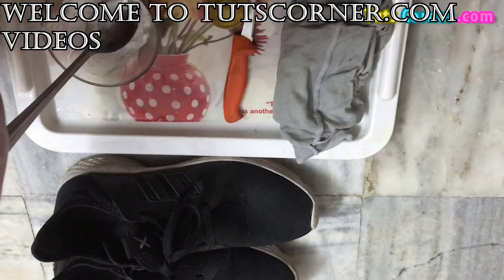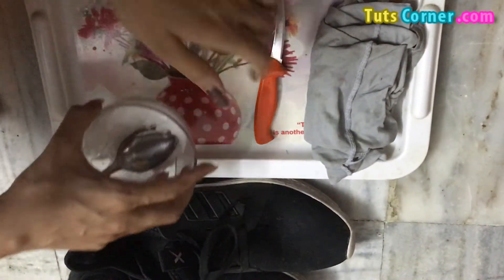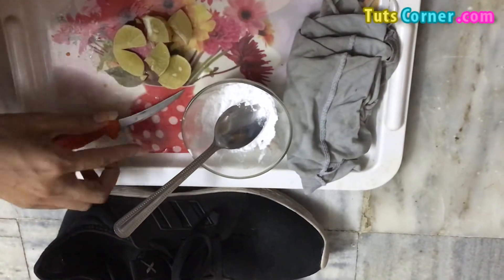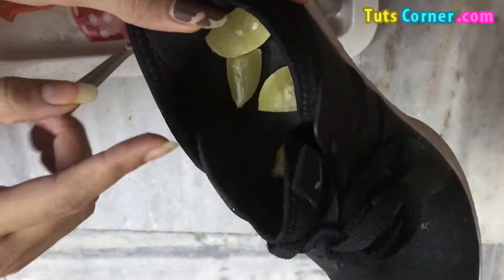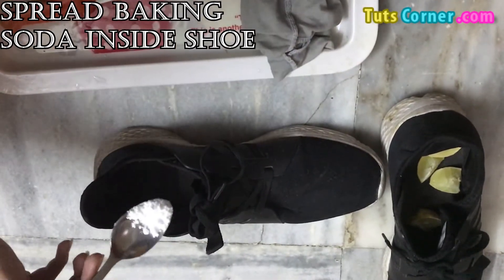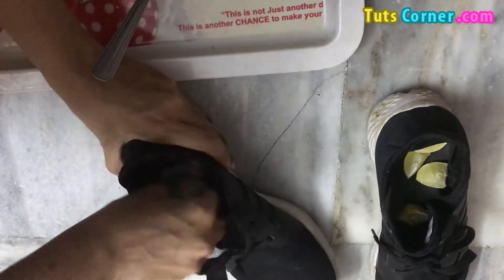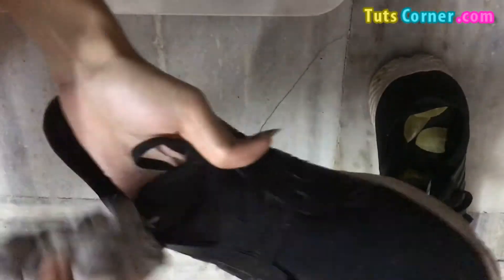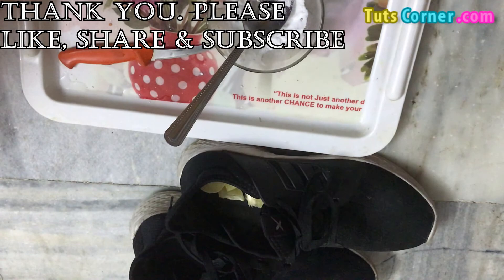How to Remove Odour From Shoes? How to Get Smell Out of Shoes? How to Get Odor Out of Shoes? Smelly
Watch how to remove bad smell/odour from shoes. Try these home remedies to eliminate shoe odor.